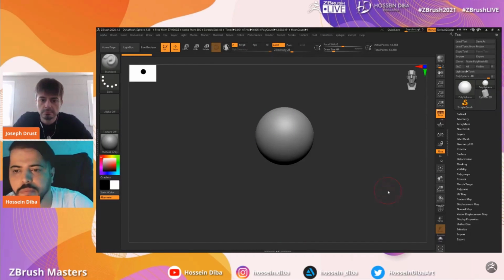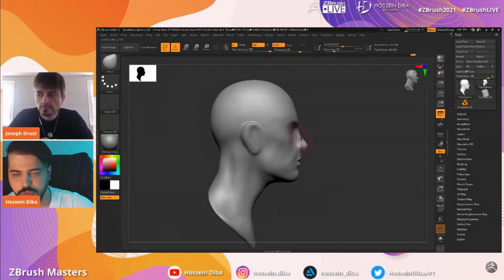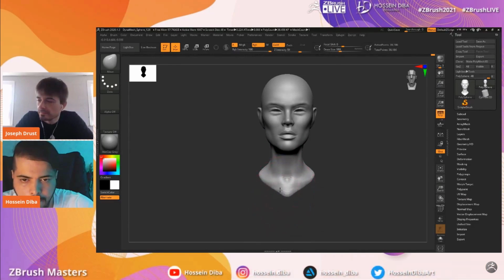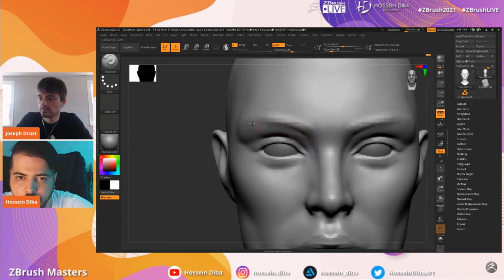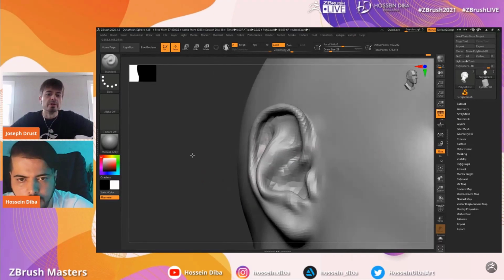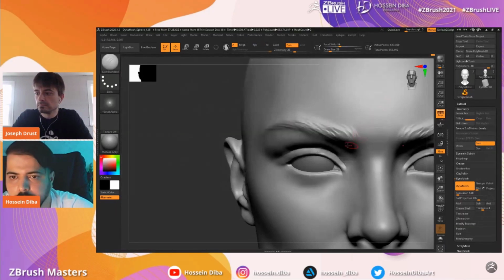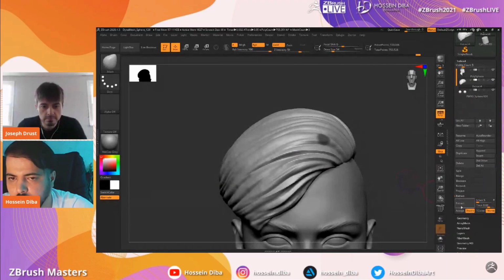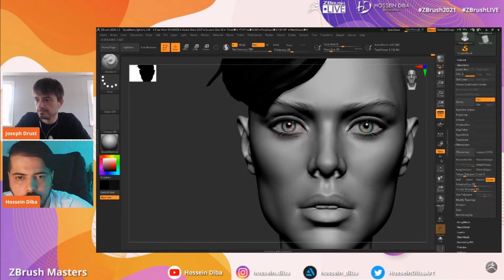Sculpting a Cyborg Girl in ZBrush - Part 1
This is something I sculpted during my online workshop with Pixologic for ZBrush Masters series. A cyborg girl based on my concept. This is part 1, I will finish her and upload second part soon.
Also Joseph Drust is the host. He asks your questions and I answer them while sculpting. It was really fun and I enjoyed it. Hope you find it useful, cheers.